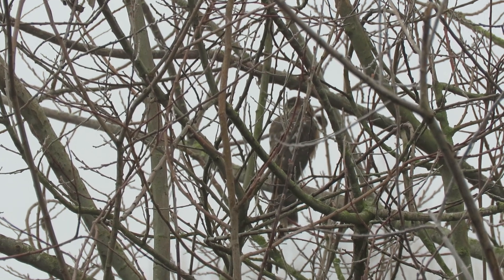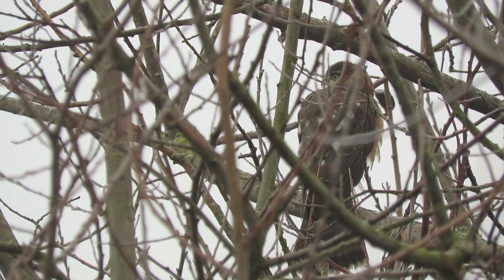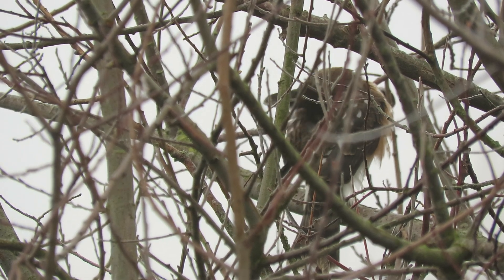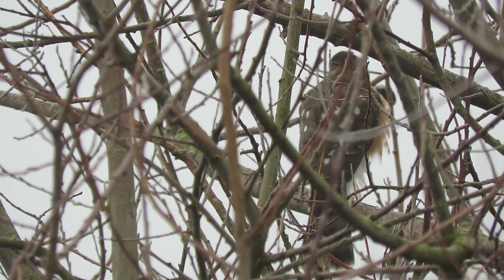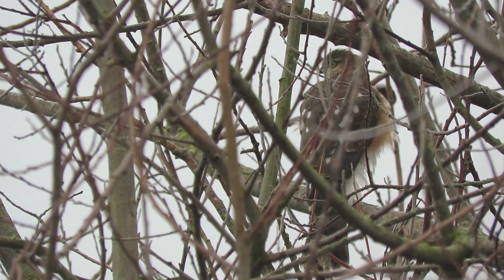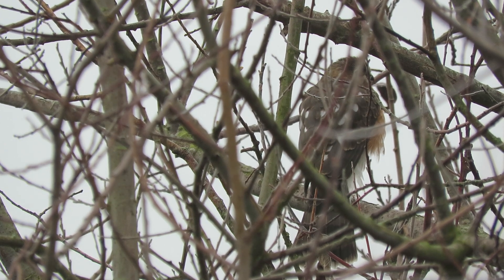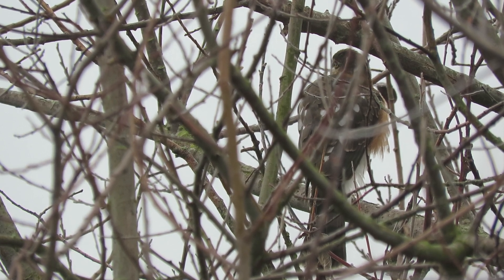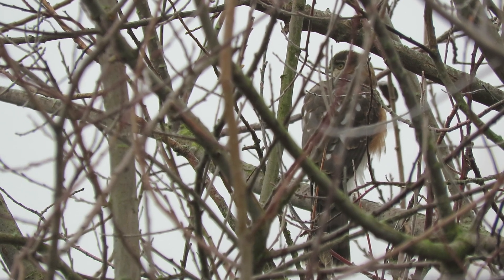12/16/22 Juv Male Sharp-Shinned Hawk Tukwila Wa 0105-151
male Sharp-Shinned Hawk (have big eyes than O+) S 204 St & Frager Rd S Tukwila Wa